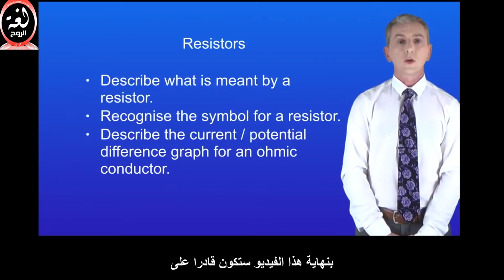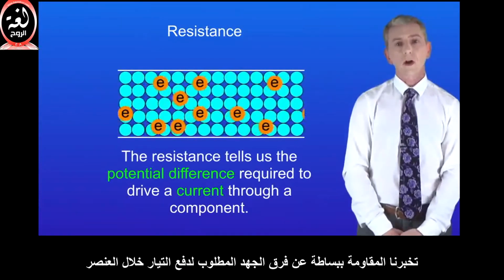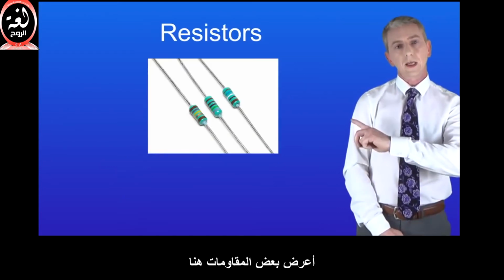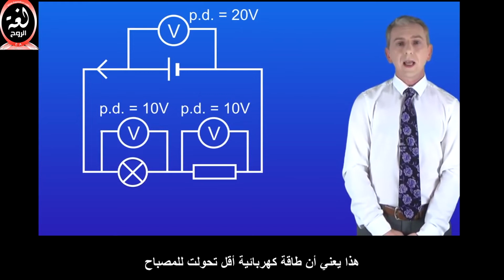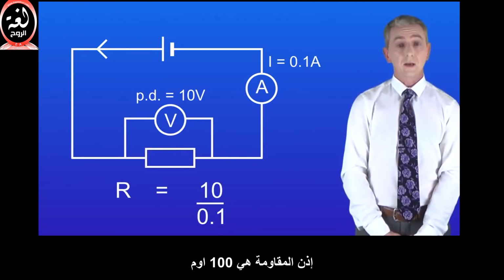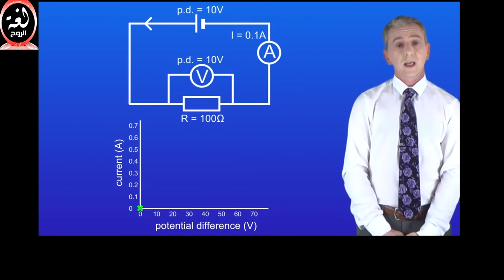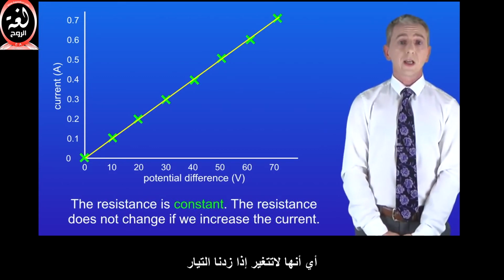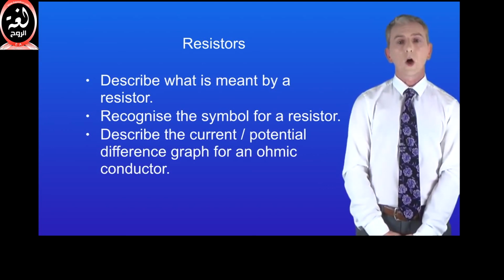Resistors المقاومات في الدائرة الكهربية مترجم حصريا